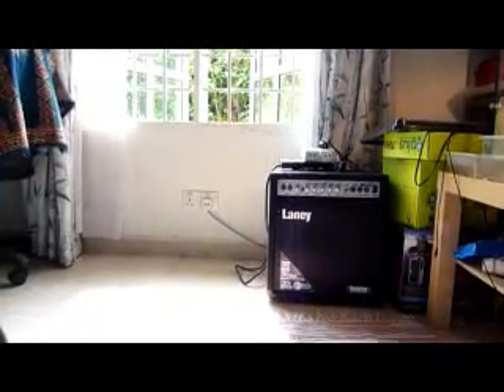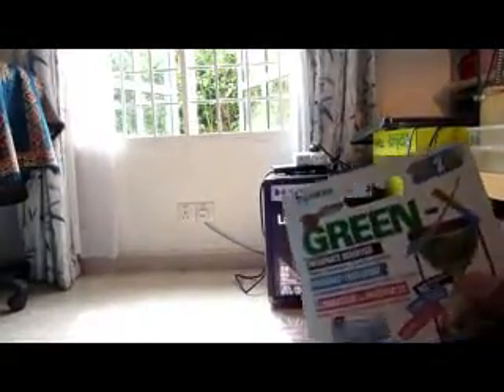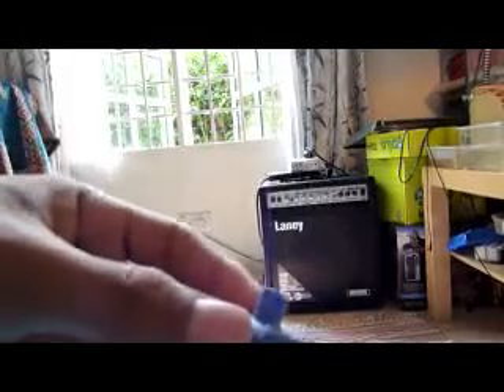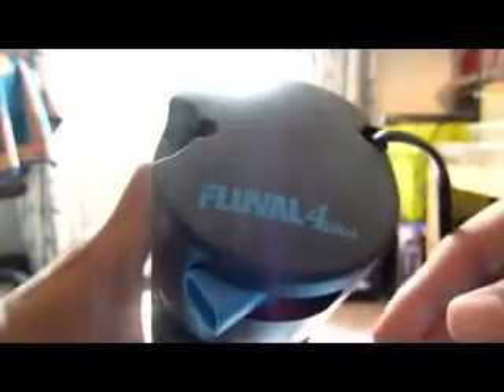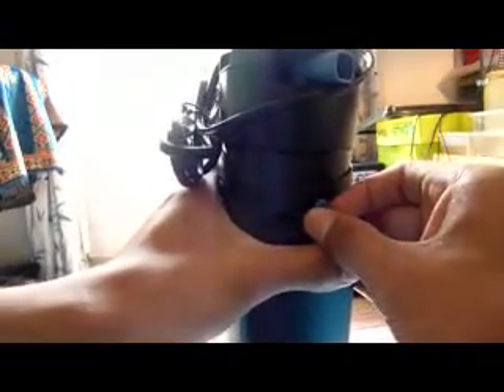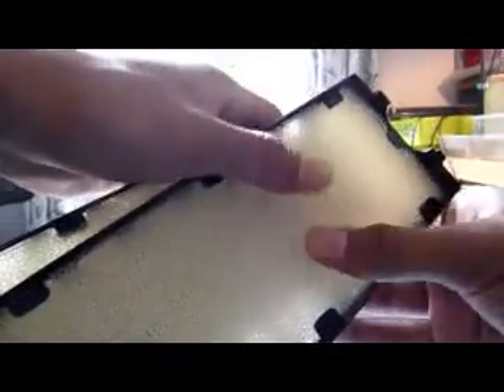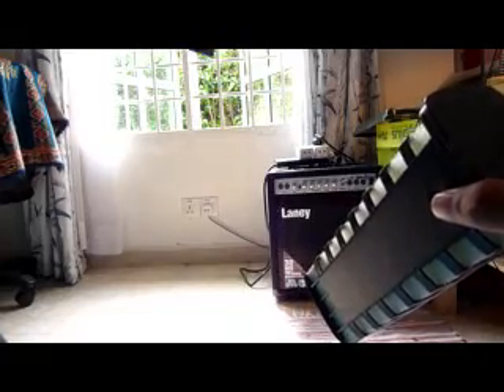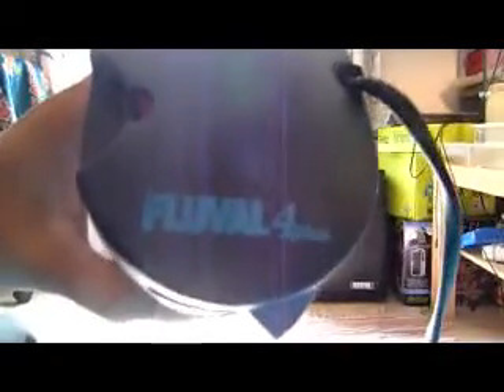Unboxing Fluval 4 Plus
and ya! i sound terribly nervous. LOL.